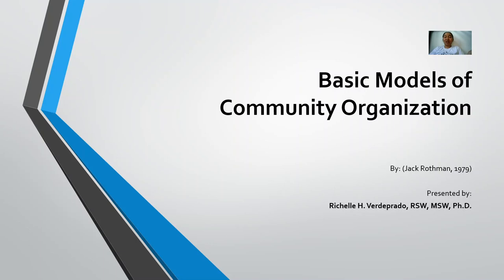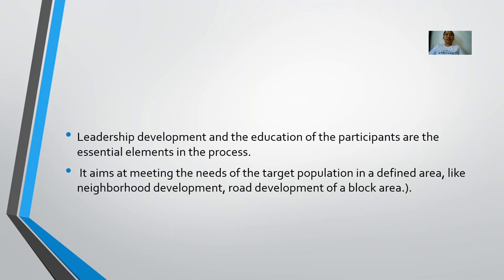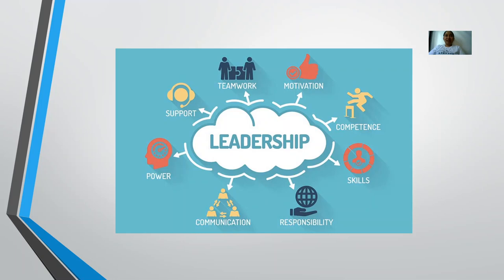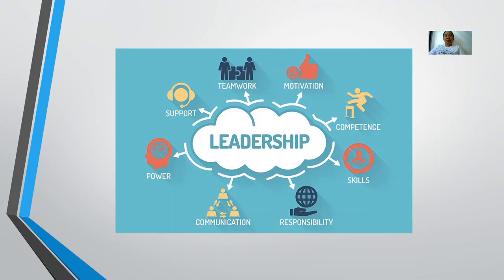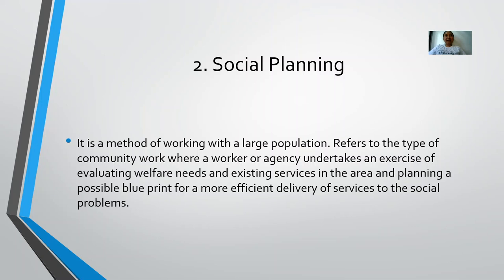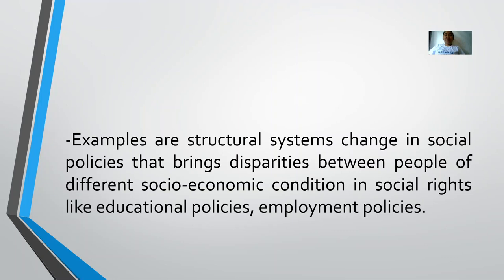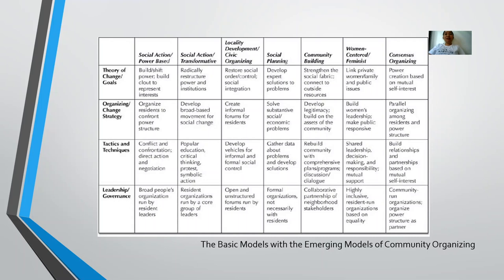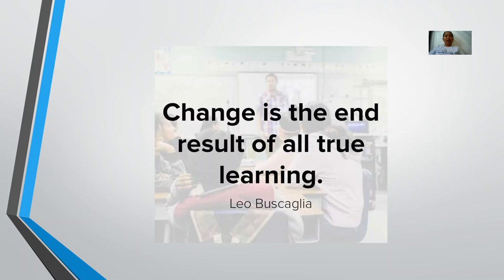Basic Models of Community Organization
Here is a discussion of Jack Rothman's basic models of community organization which is one of the primary methods of Social Work. There is also an introduction of other emerging models of community organization towards the end.